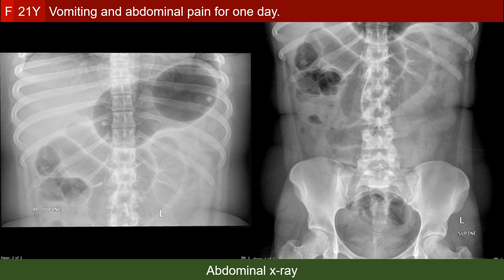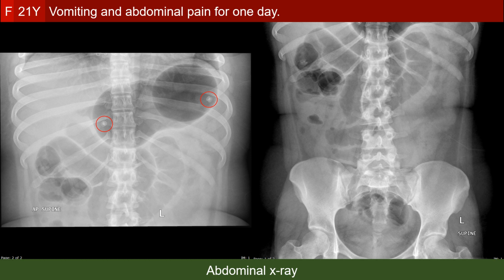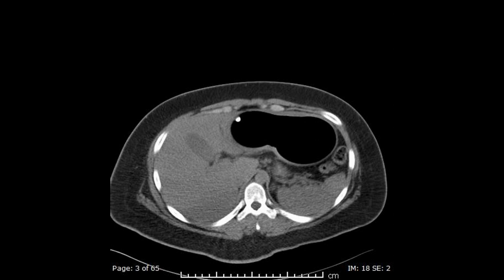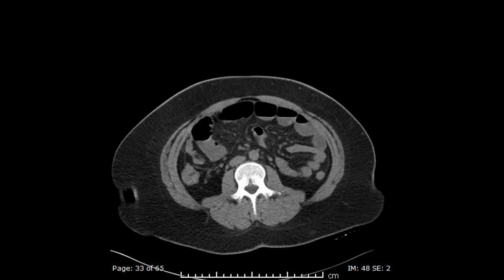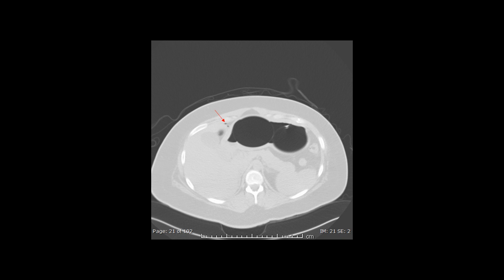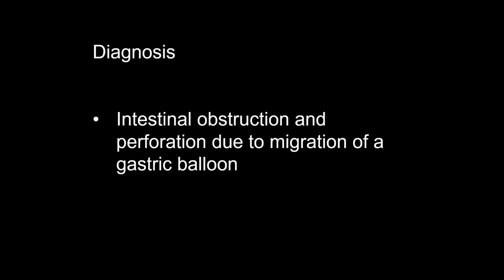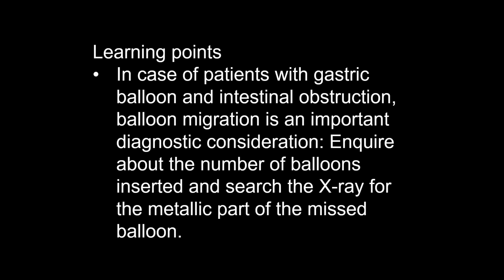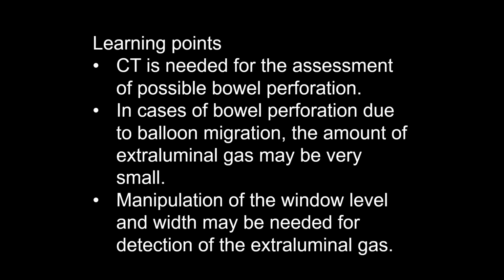1001 Body Imaging Cases: 0019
Intestinal obstruction and perforation due to migration of gastric balloon.